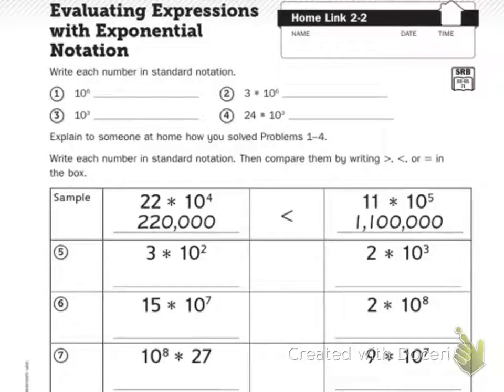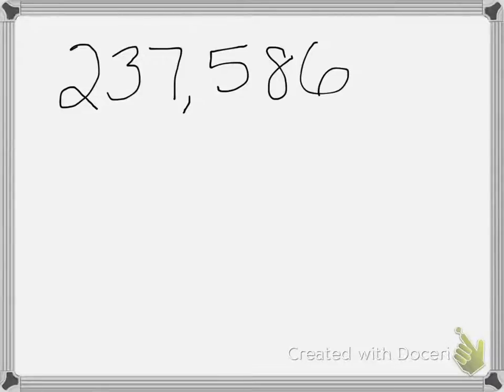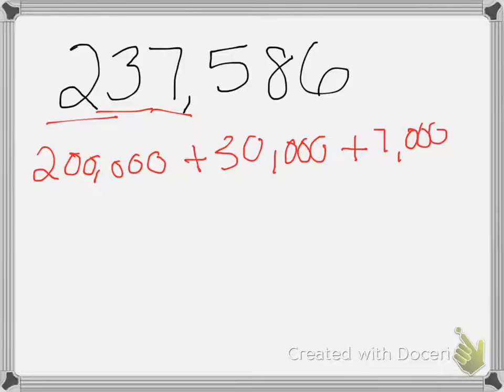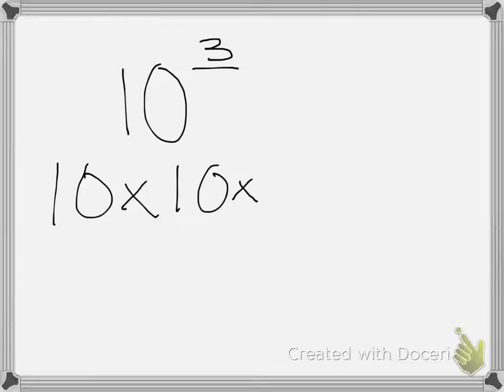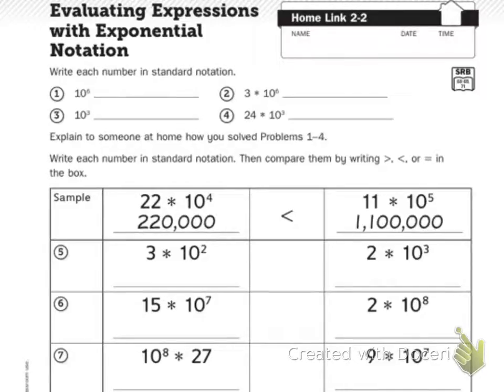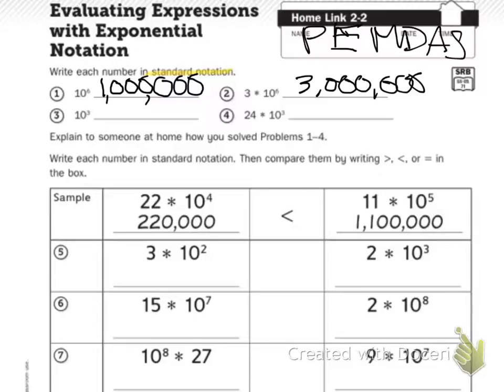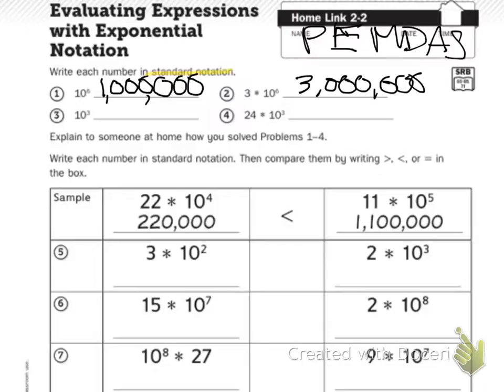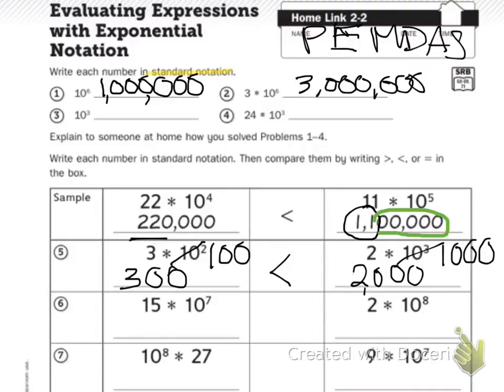home link 2.2